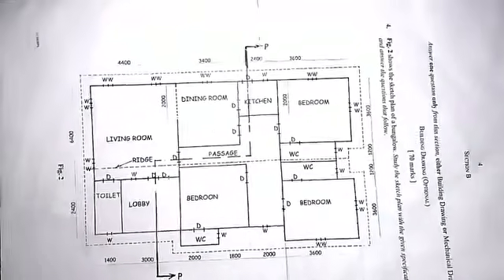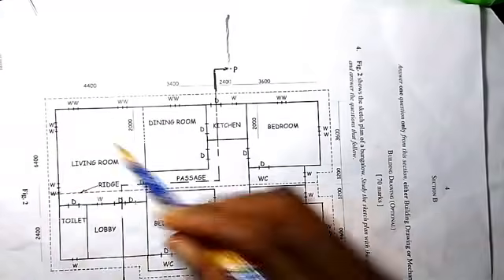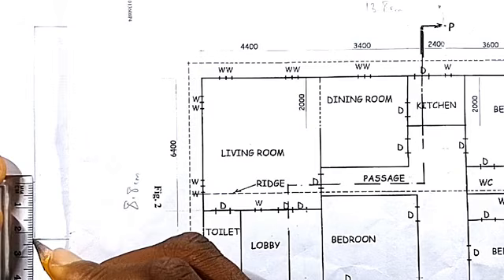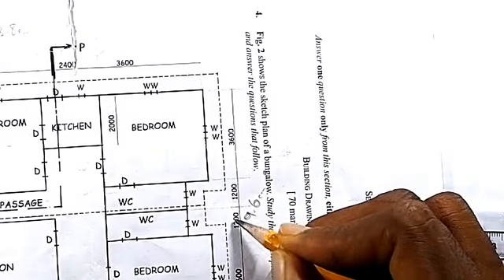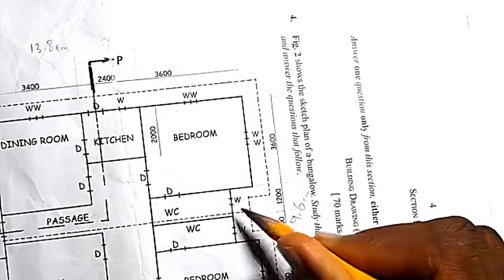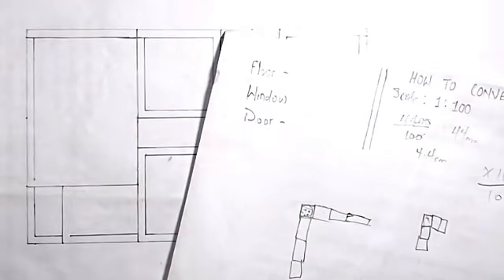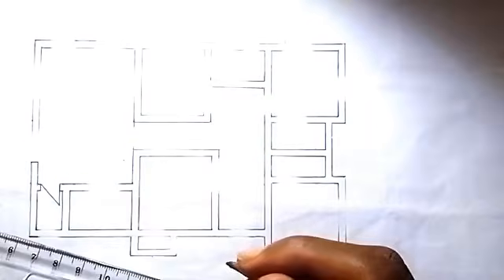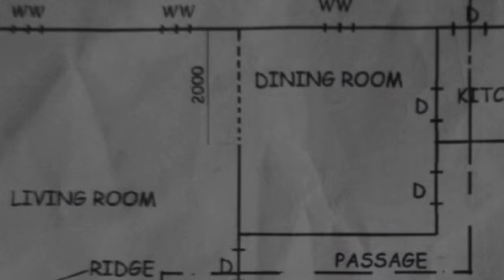HOW TO DRAW A FLOOR PLAN floorplan sketch - FULL TUTORIAL GUIDE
this video explains everything you need to know on how to draw a floor plan the step by step tutorial guide for both beginners and amateurs - from 2023 wassce past question

starting from understanding the scale to be used, to understanding the specifications given, to drawing the sketch, to draw the floor plan